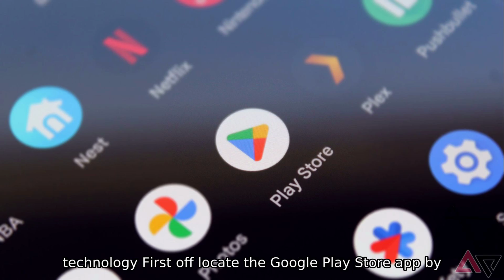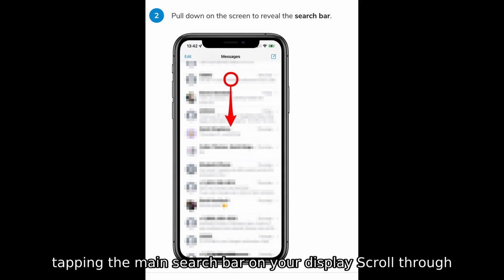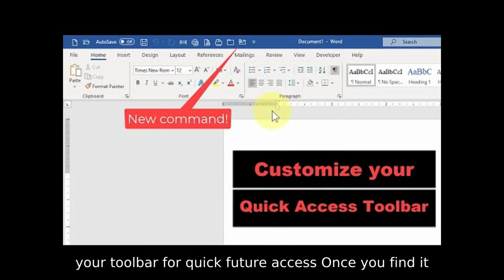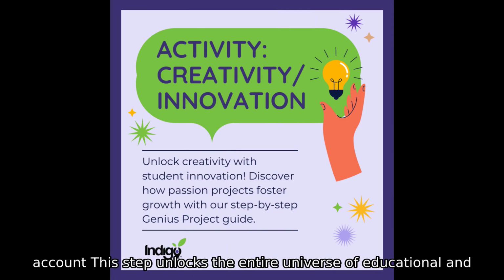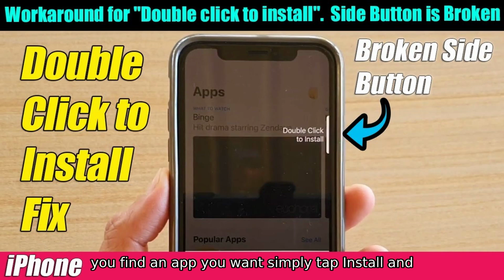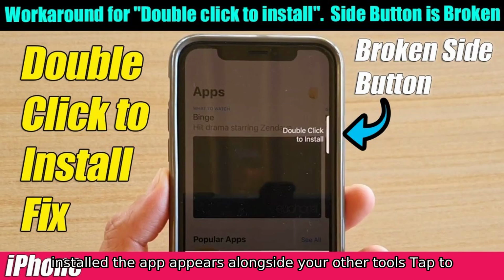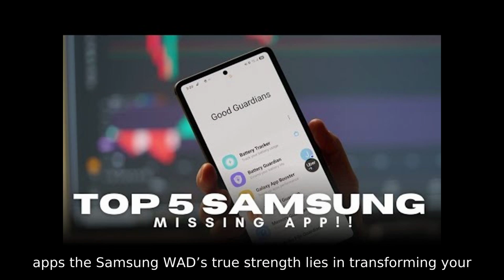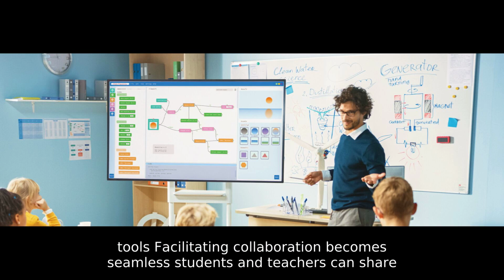Unlock Your Classroom Potential: Master Google Play Store on Samsung WAD Display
Transform your classroom into an interactive learning hub with the Samsung WAD Interactive Display! In this video, we guide you through accessing the Google Play Store, signing in, and exploring a world of educational apps. Discover how to personalize lessons, foster collaboration, and manage your digital classroom effectively. With Samsung's Remote Management Solution and Knox security, your teaching experience will be engaging, efficient, and secure. Ready to elevate your classroom? Watch now and unlock the potential of your Samsung WAD Display!